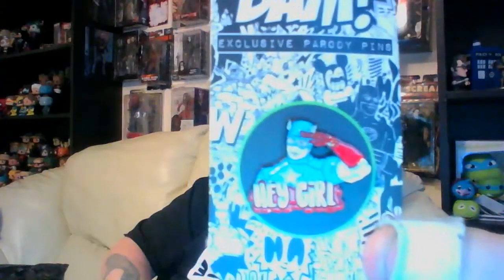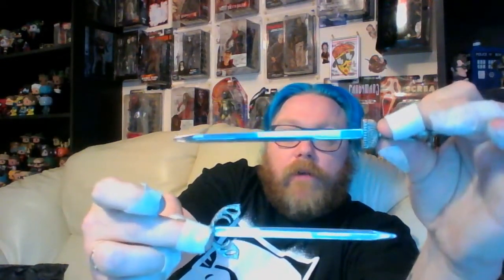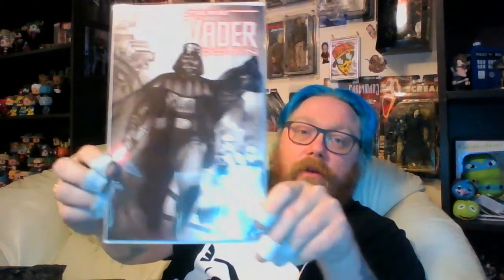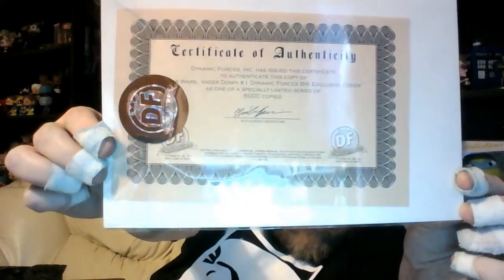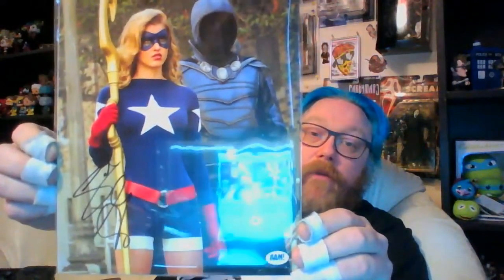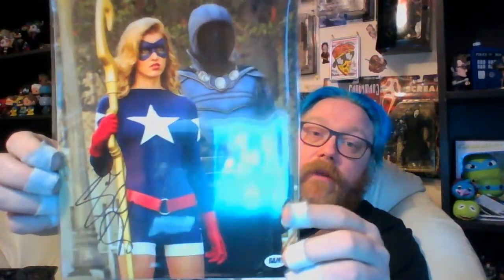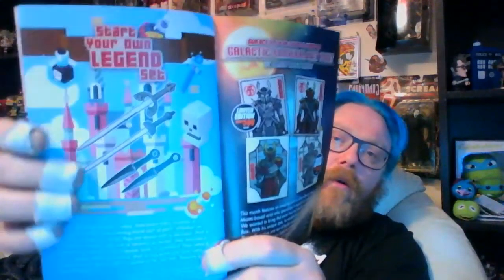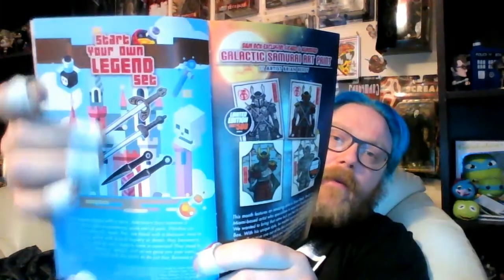Bam Box December 16 Legend Meh!!!